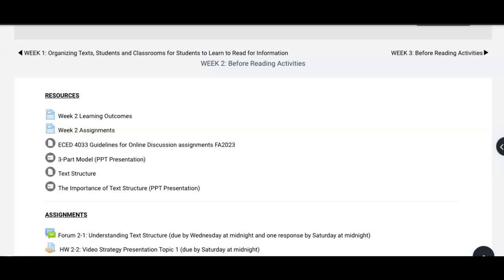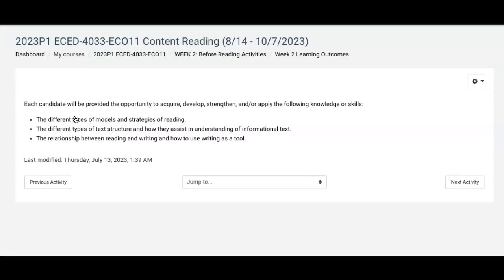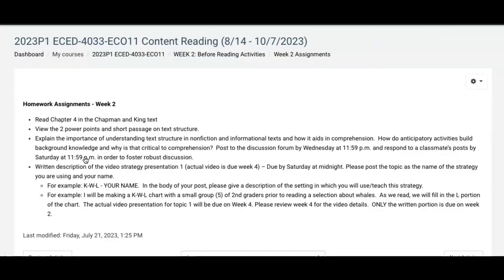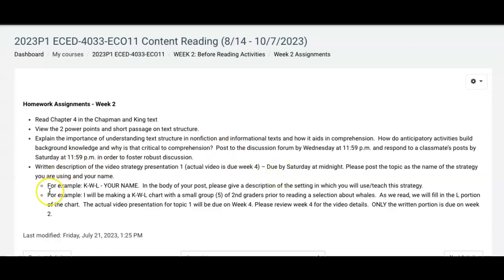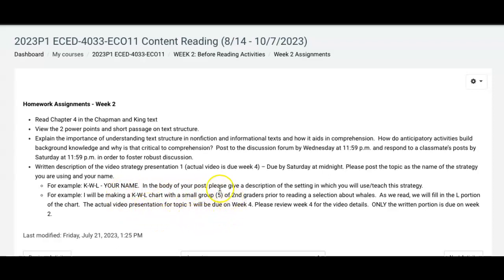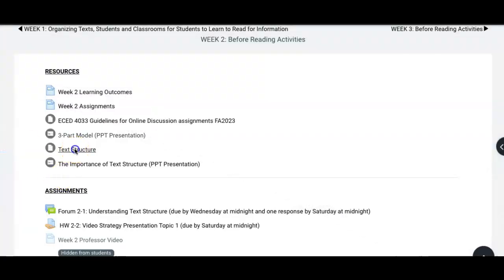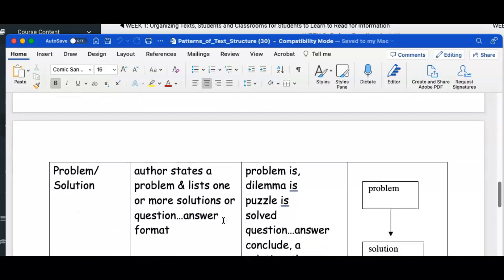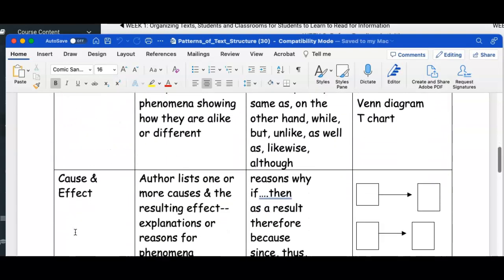4033 Week 2 Instructor Video A23